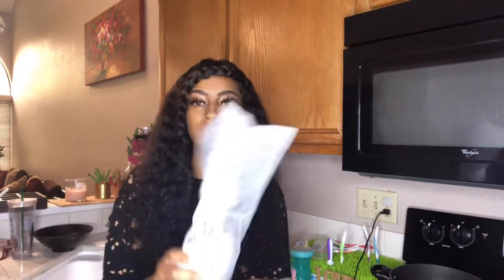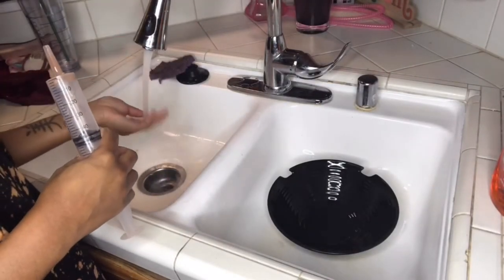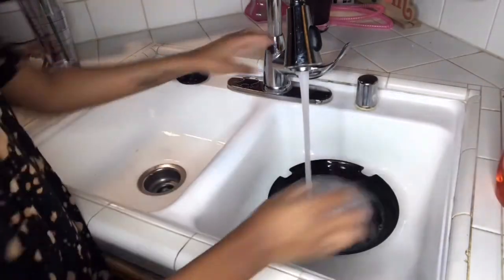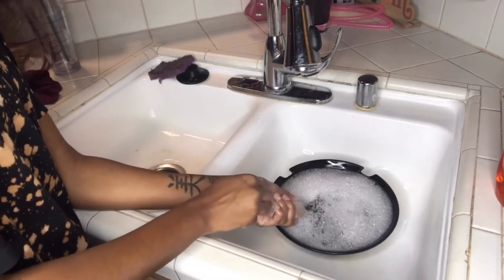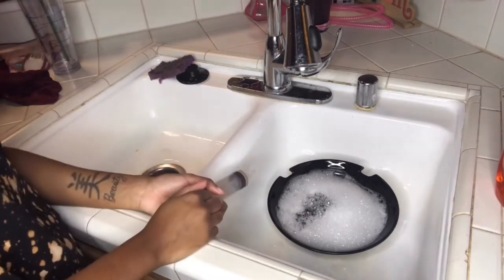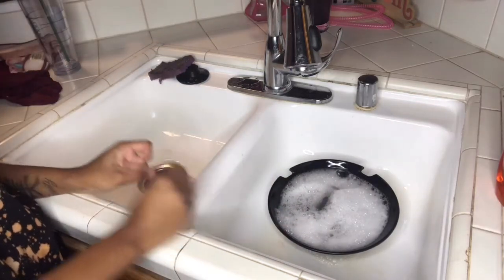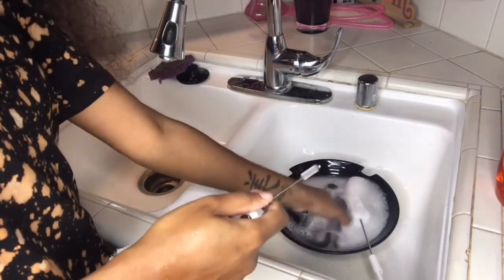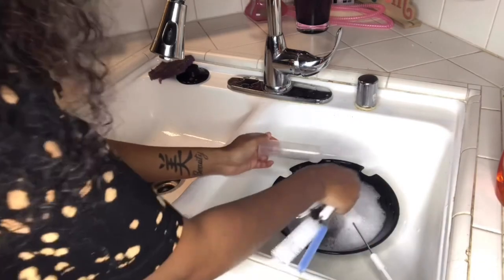How to properly clean syringe after making lipgloss! Entrepreneur life!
Business Instagram @g.glam_cosmetic
Personal Instagram @skinny_.g

This video is how to properly clean syringe after making lipgloss. My website for my cosmetic line 👇🏽👇🏽
Come Shop!!